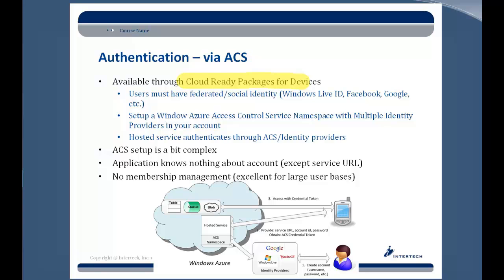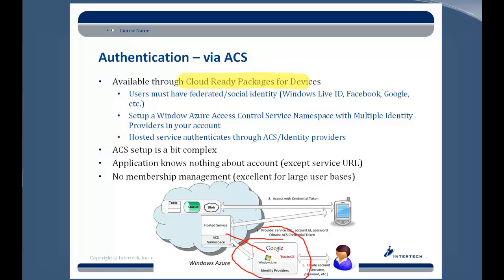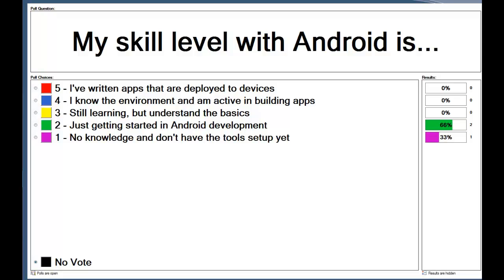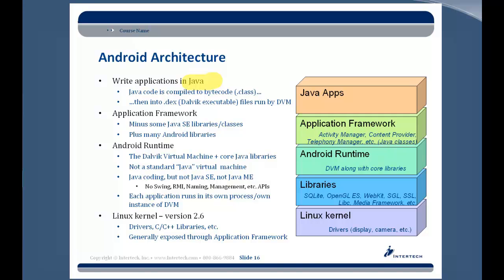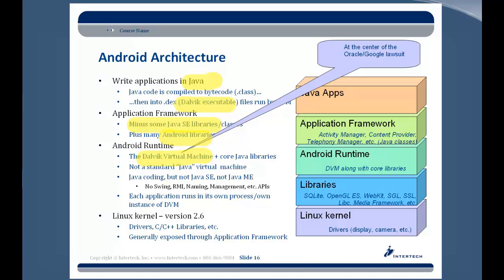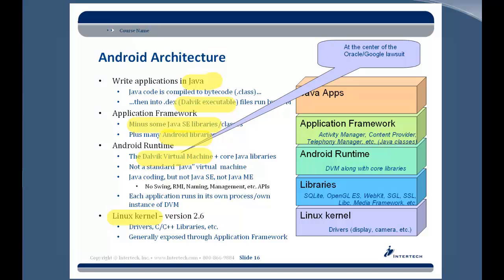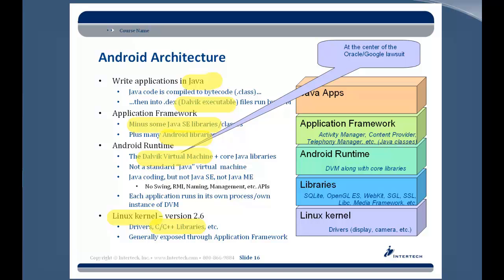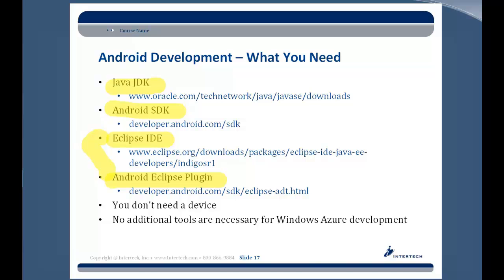Connecting Android to Windows Azure Training Webinar - Part 3 of 7 - Intertech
This is an Intertech UG presentation on Connecting Android to Windows Azure. For more information on Intertech course offerings, visit us